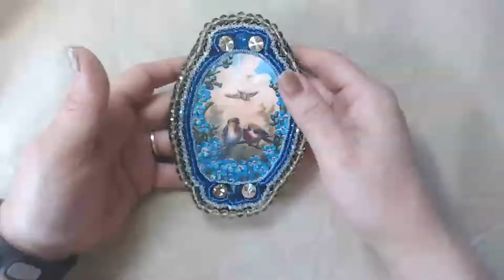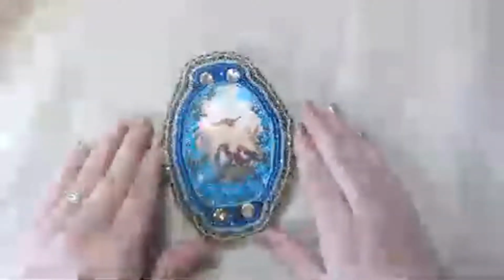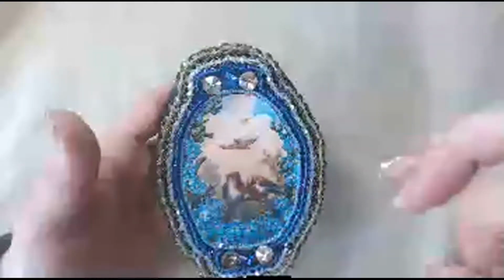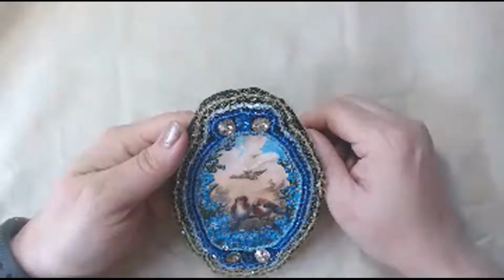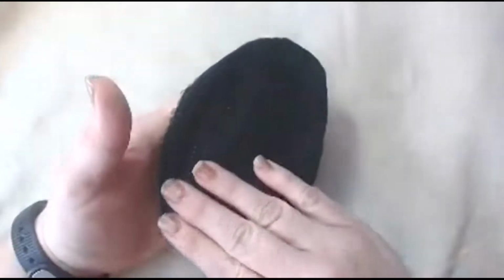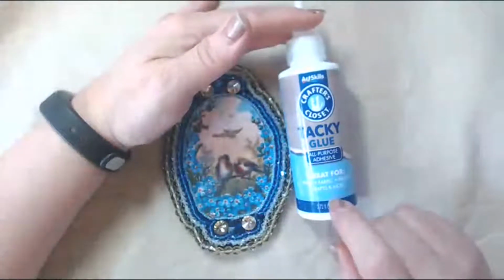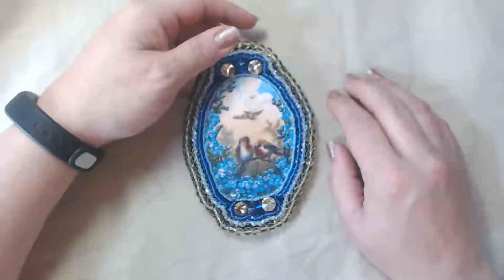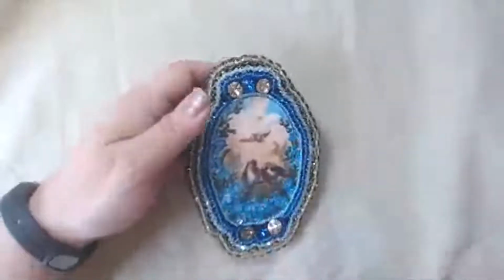Nevermorecreations17 DTPS P1 for April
Misty Blackburn
6604 Carnegie st
St.Joseph,Mo 64504